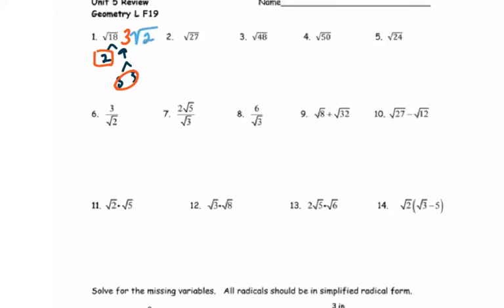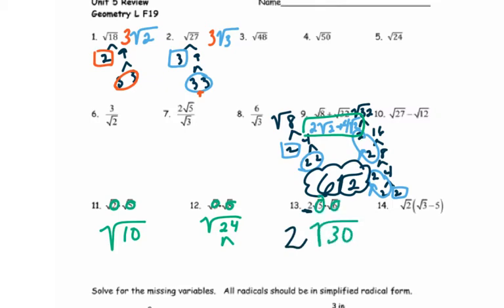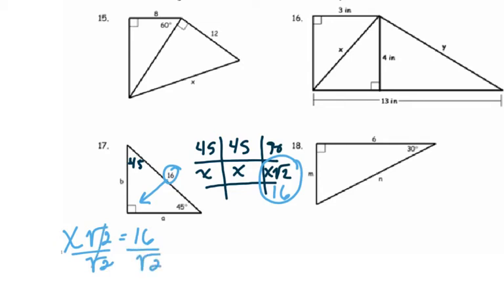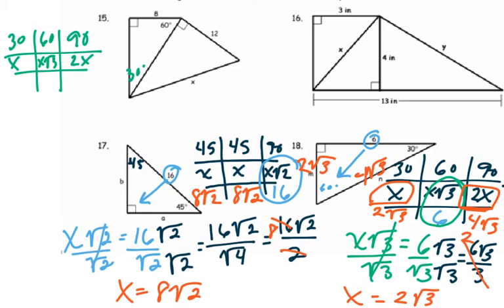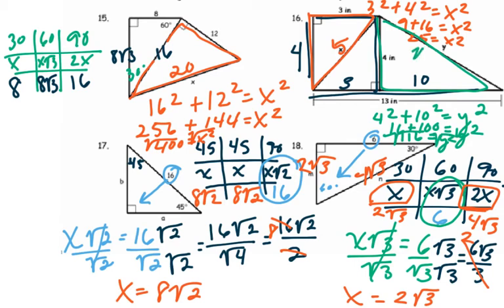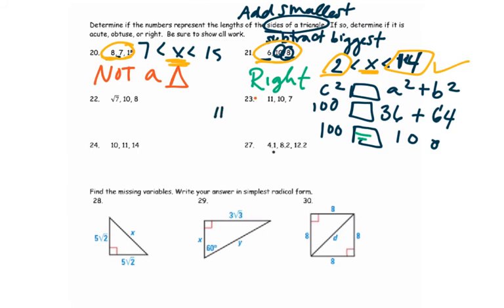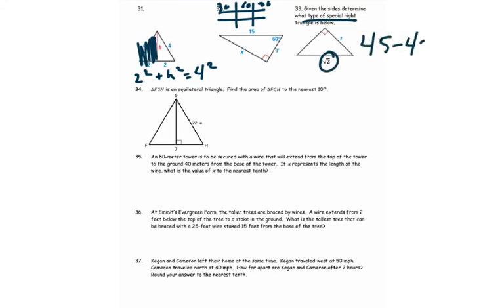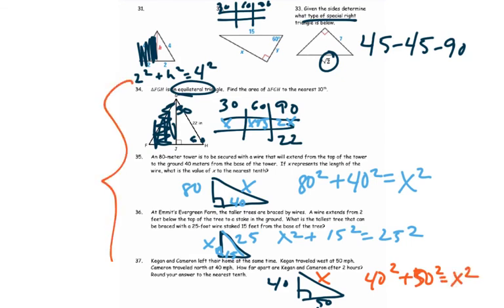Geometry Unit 5